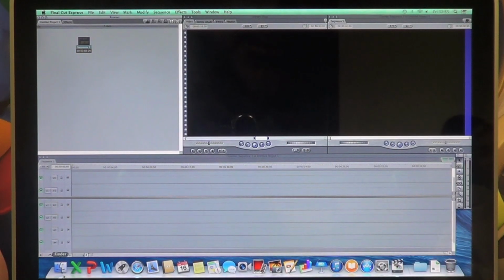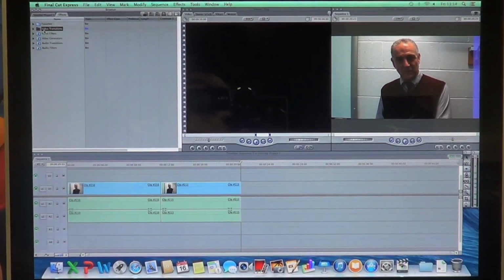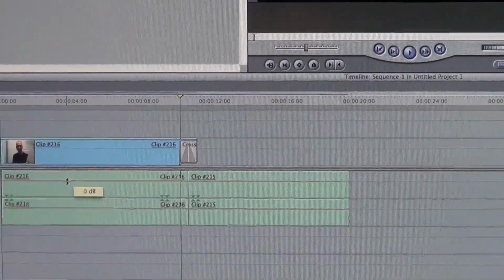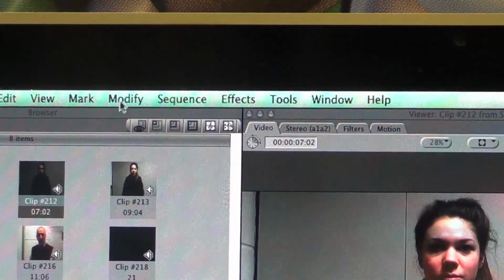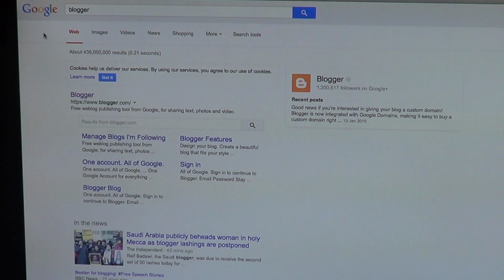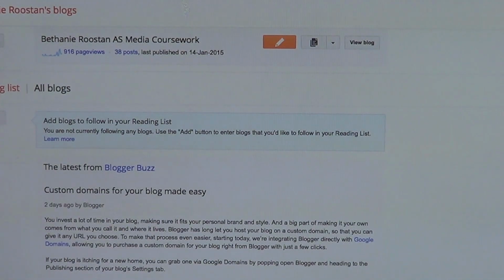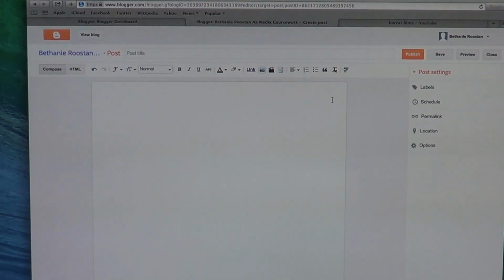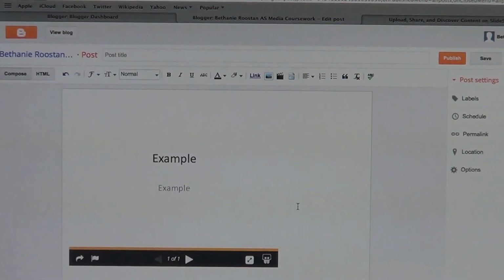Evaluation Question 6